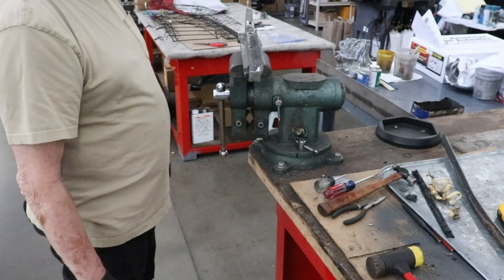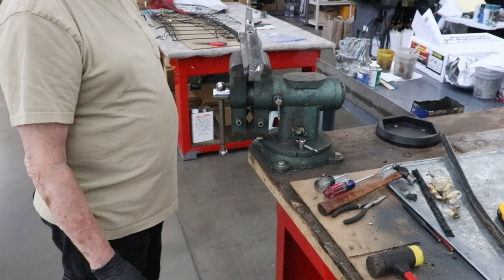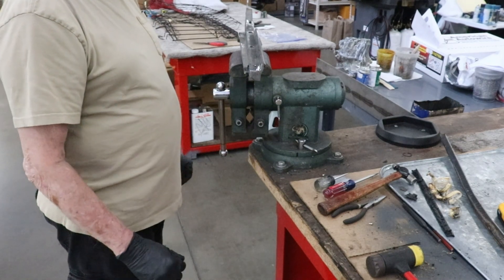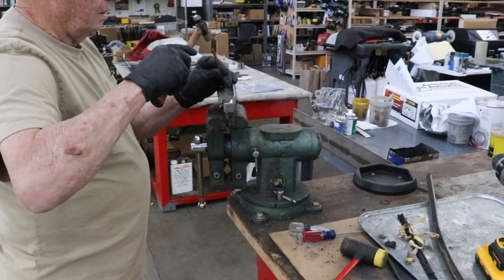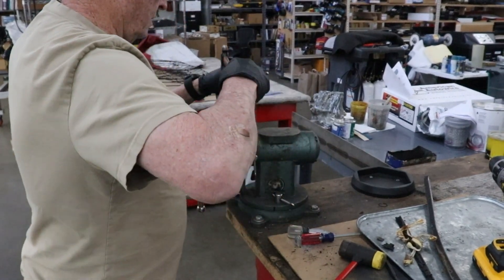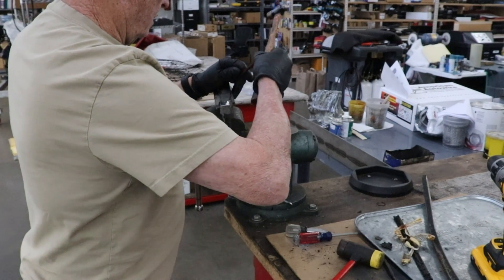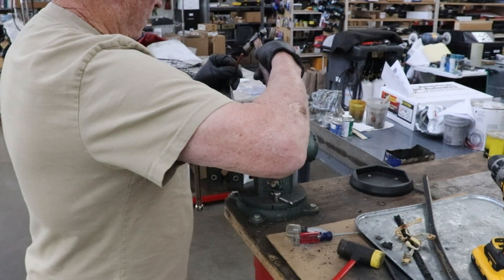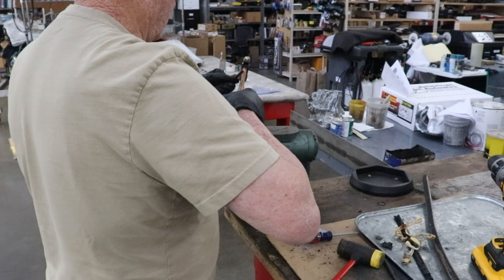Rivet install on 55-57 Thunderbird window channel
The correct way to install rivets on your First generation T-Bird window channel.
# T- 021549 1K